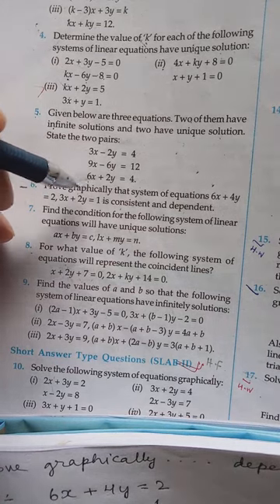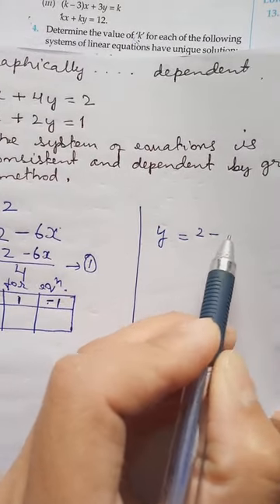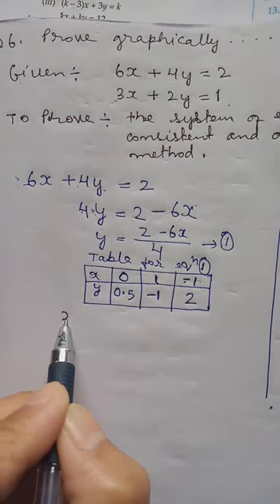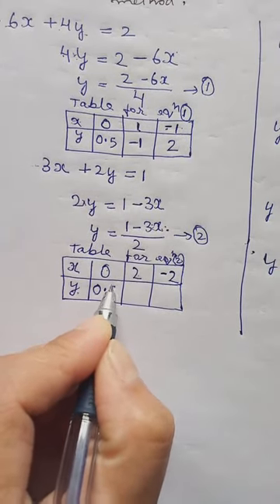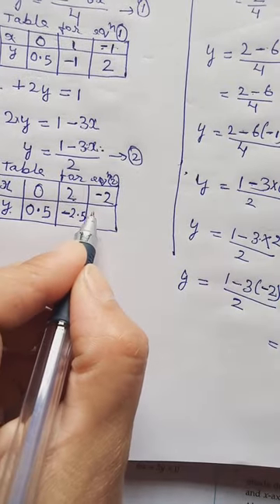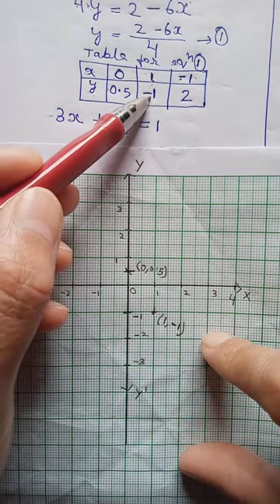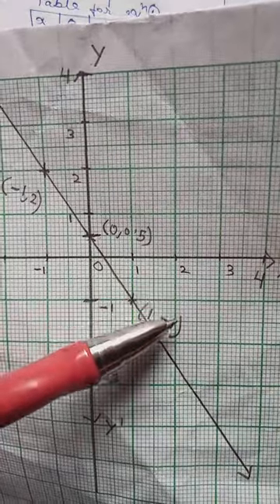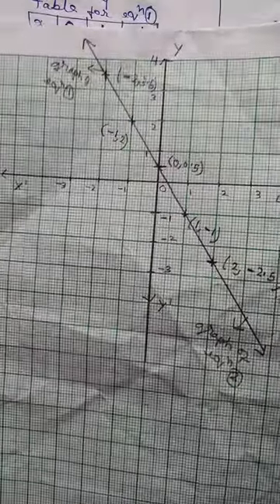class X maths ex 3b Q 6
Algebra solving graphically linear equations in two variables . consistent and dependent. mbose . Felishia Susngi